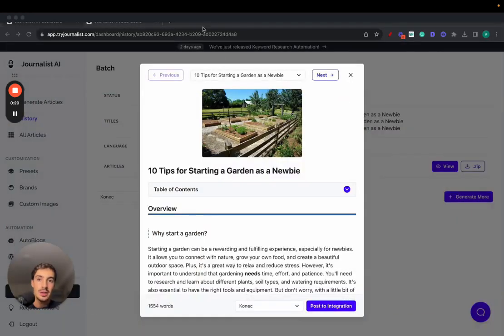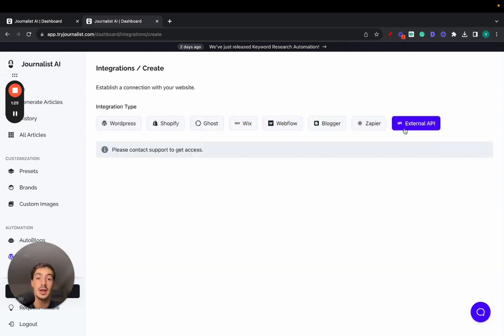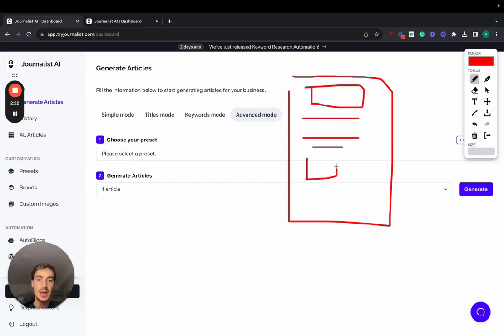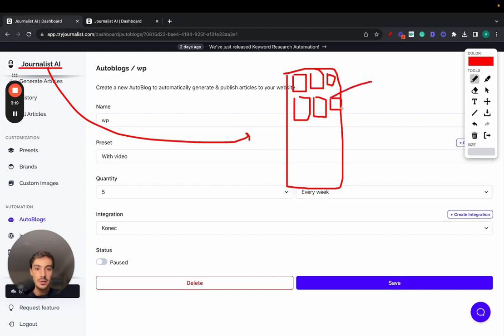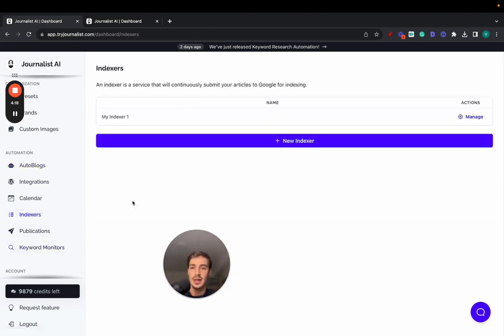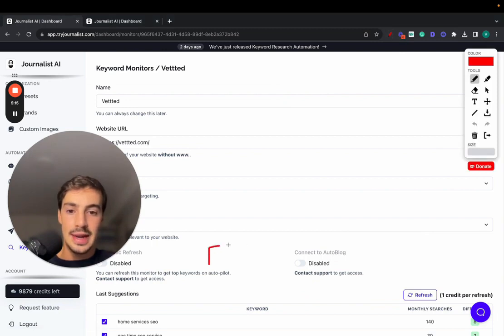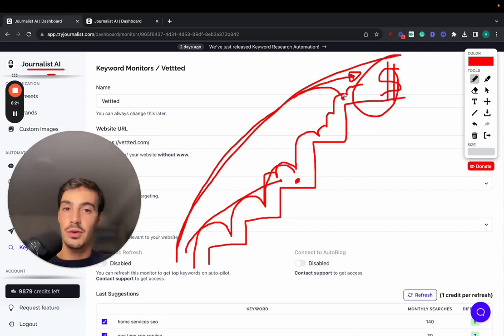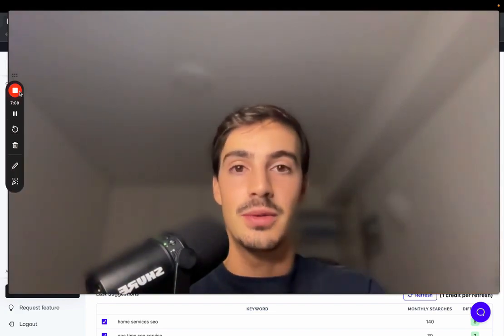ZimmWriter Alternative & Review (2024)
. Looking for an alternative to ZimmWriter? I've got you covered.

ZimmWriter is great, however, for 2024 Journalist AI is even better.

In this video I'll go over why Journalist AI is a better alternative to ZimmWriter while doing a review